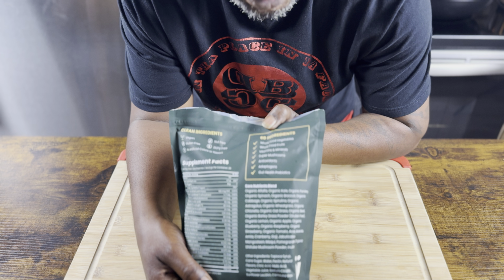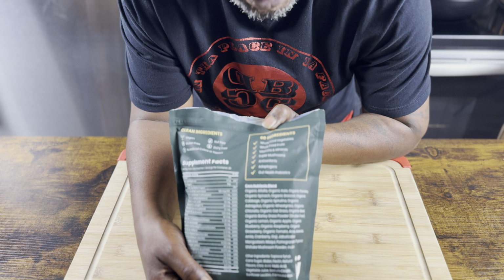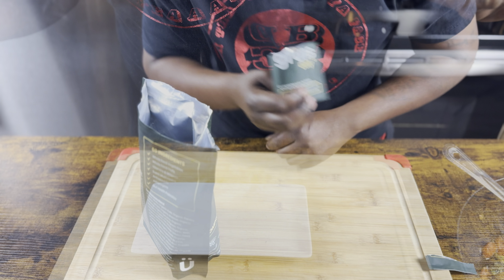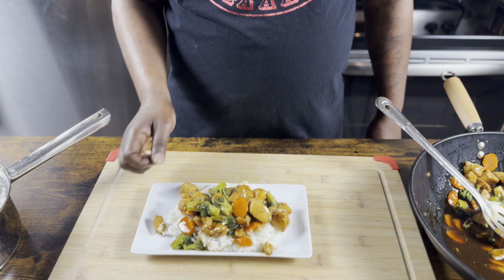Super Quick Stir Fry Broccoli and Carrots with Chicken | Chicken With Broccoli Recipe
Chicken and Broccoli Recipe

1-2 lbs chicken tenders (cut into bite sized)
2 cups broccoli florets
1 cup thinly sliced carrots
1/2 tsp minced garlic
1/2 tsp minced ginger
1 tsp salt
1/2 tsp onion powder
1/4 tsp chicken bullion powder
1/4 tsp black pepper (ground)
1 tbs sesame seed oil

￼For Sauce:
1 cup of water
1/4 cup soy sauce
5 tsp of packed brown sugar
1 tbsp honey/more to taste
1/2 tsp minced ginger
1/2 tsp minced garlic
2 tbsp cornstarch
1/4 cup cold water

Wash and cut chicken set aside. Wash and cut all veggies and set aside. In a mixing bowl add water soy sauce,brown sugar,honey,ginger garlic powder and whisk in another mixing bowl add cornstarch and 1/4 cup cold water and whisk now add to other bowl and whisk then set aside In a wok heat stove using medium-high heat add olive and sesame oil allow oil to heat add chicken and cook until done. Move to one side add garlic and ginger cook for 1 minute add broccoli and carrots cook for another 2-3 minutes. Now add sauce from mixing bowl stir in cook for 3-4 minutes reducing heat to medium-low add slurry allow sauce to thicken. Turn off heat. Plate using rice or noodles as a base and top with teriyaki chicken stir fry and Enjoy!

Glass small sauce bowls (Amazon)

Pyrex mixing bowls (Amazon)

Cheese grater (Amazon)

Kitchen Island (Amazon)

Soft box lighting kit (Amazon)

Microphone (Amazon)

Cast iron skillet set (Amazon)

Cast iron pot set (Amazon)

Oil thermometer
(Amazon)